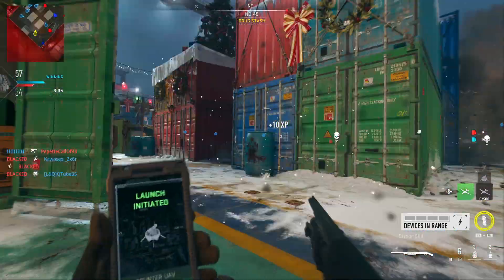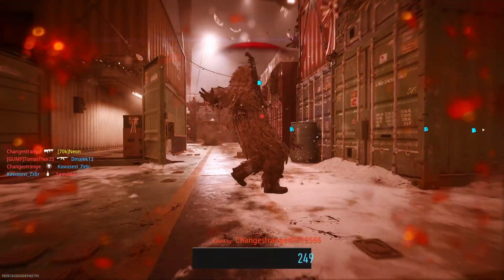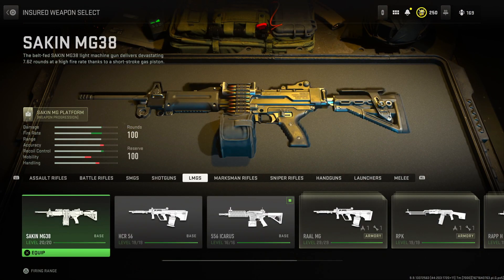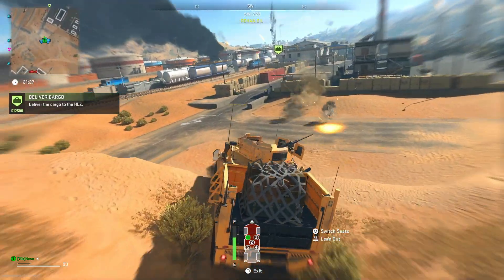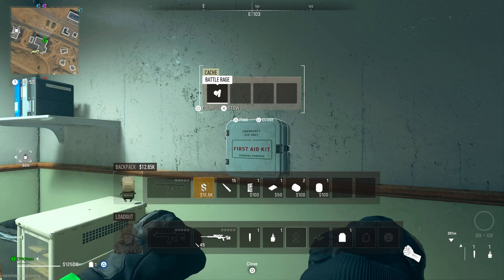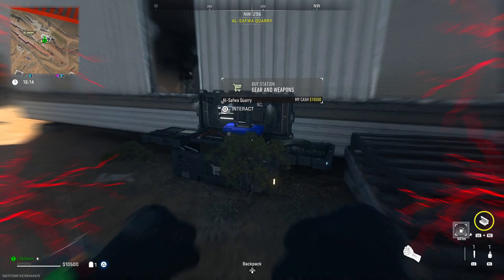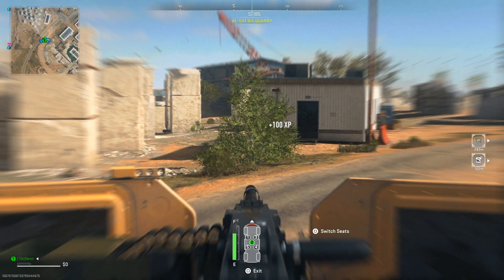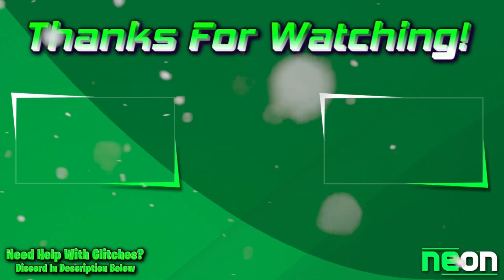How To USE The Turret On DMZ For Unlimited XP Right Now! (Crazy MW2 XP Glitch) Max Weapon XP Glitch!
Video Title: *NEW* MW2 UNLIMITED XP GLITCH! MAX WEAPON XP GLITCH RIGHT NOW! QUICK & EASY BEST MW2 GLITCHES!

Video Inspiration